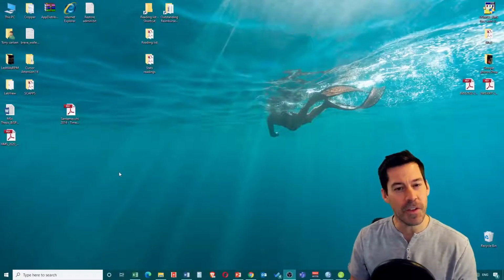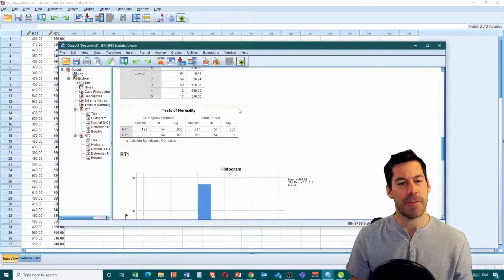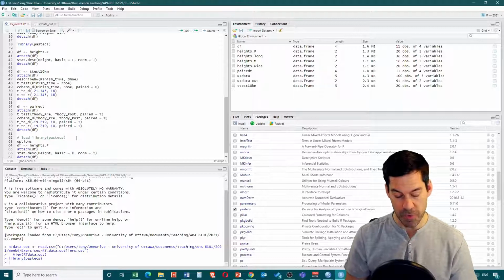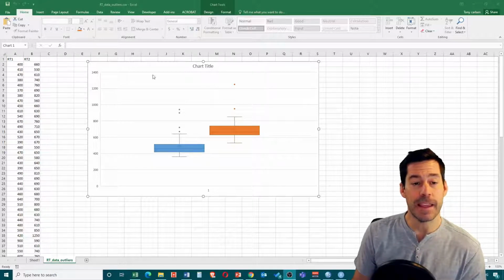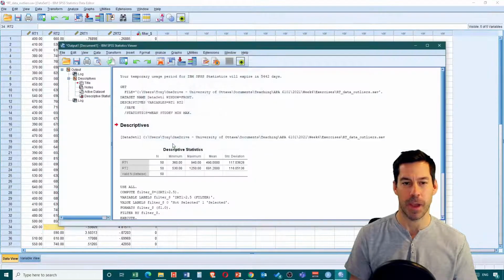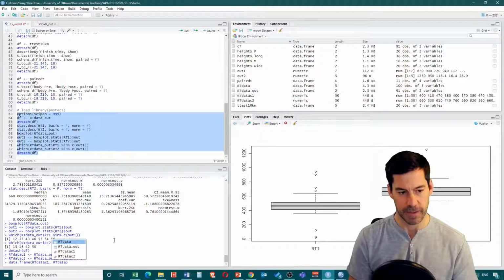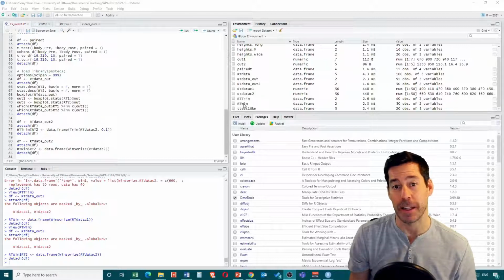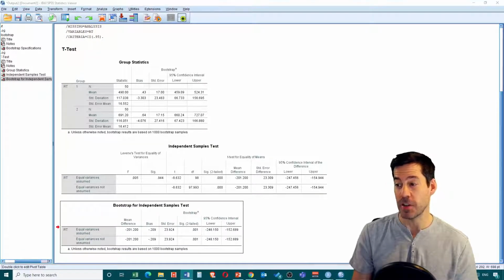Stats Apps Tutorials: 10. Are your data normally distributed? Outliers? What next?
Links to video sections and data files are in the description below. In this video we look at some data sets with problems with normality and with outliers. We then test for normality, create some plots of the data, and use some transformations and other techniques to try to improve the data sets. This is shown in Excel, SPSS, JASP, and R.

*note the Excel portion needs to have the Data Analysis Toolpak enabled.

Sections:
00:00​ Introduction
00:32 Normality and outlier checks in Excel
05:05 Normality and outlier checks in SPSS
08:50 Normality and outlier checks in JASP
10:48 Normality and outlier checks in R
18:45 Trimming data in Excel
22:08 Cleaning data in SPSS (using z-scores)
30:09 Cleaning data in R (trimming / Winsorizing)
38:00 Bootstrapped t-test in R
41:48 Bootstrapped t-test in SPSS